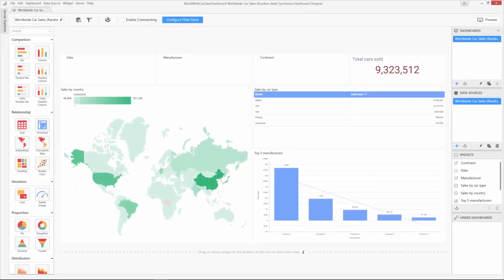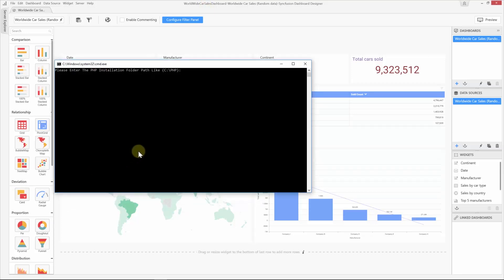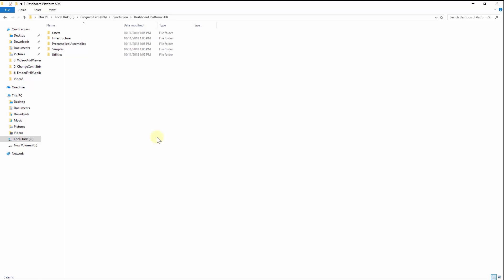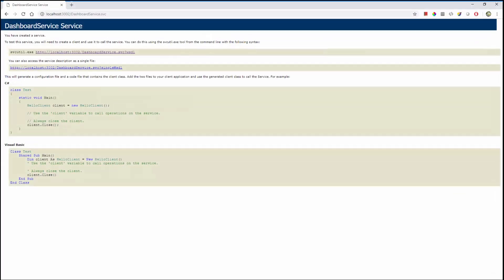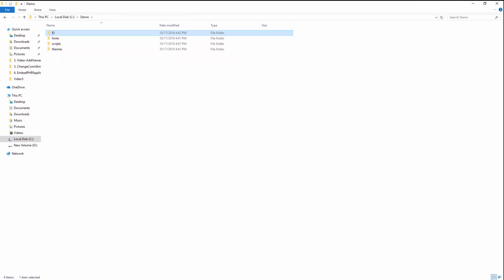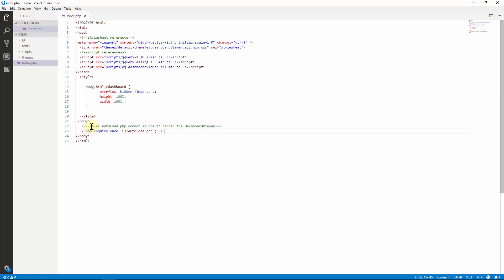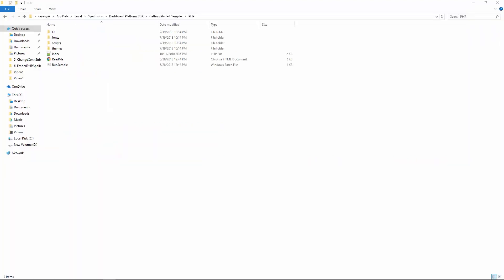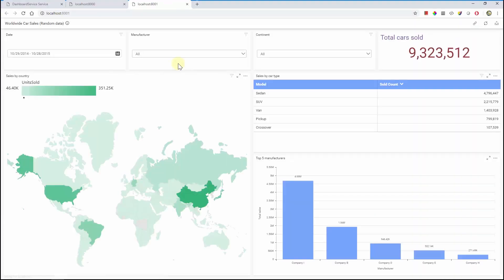Embedding the Syncfusion Dashboard Viewer in a PHP Application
Syncfusion Dashboard Platform SDK lets you embed your dashboards in your application. It provides support to embed the dashboard file created in the Dashboard Designer into PHP applications.

This video explains how to create a PHP application with an embedded dashboard viewer through a PHP wrapper.